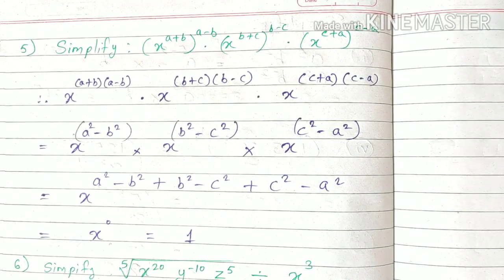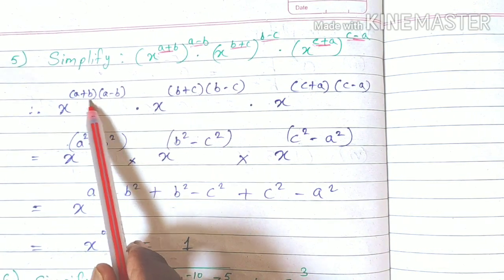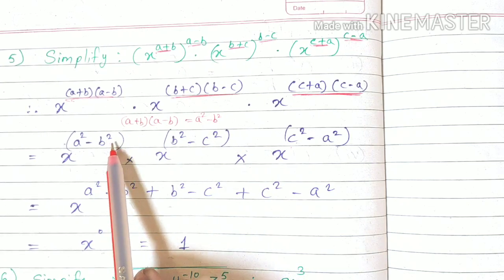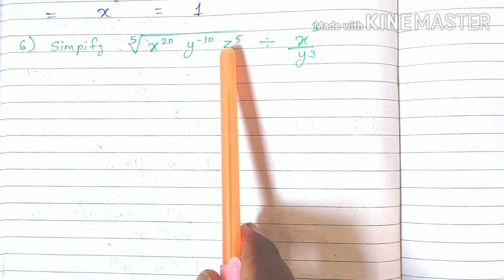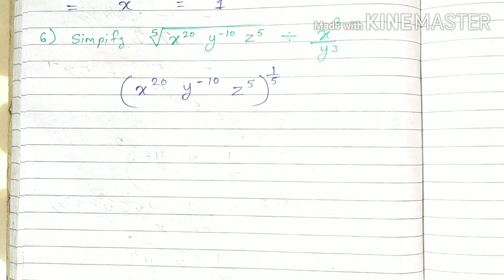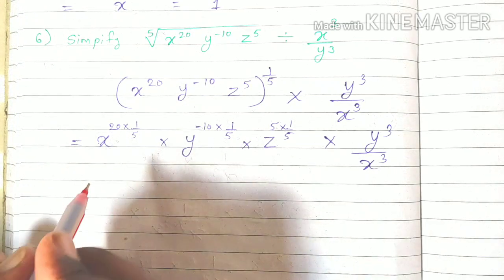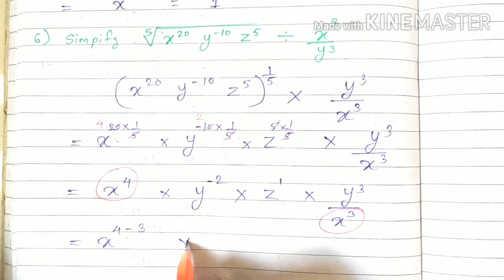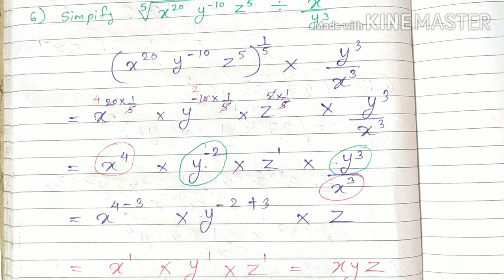Ex 2(B) part3